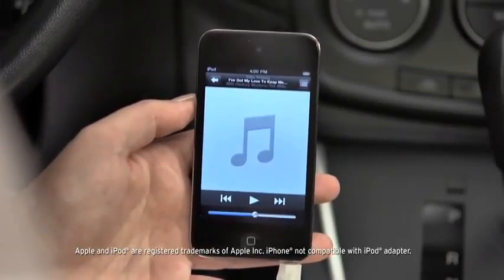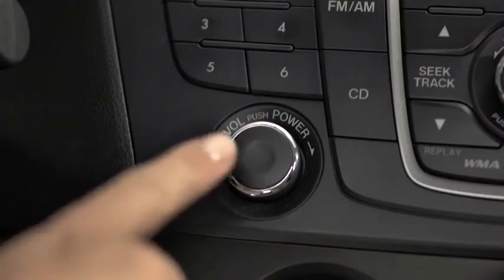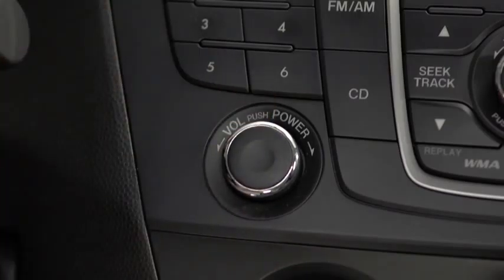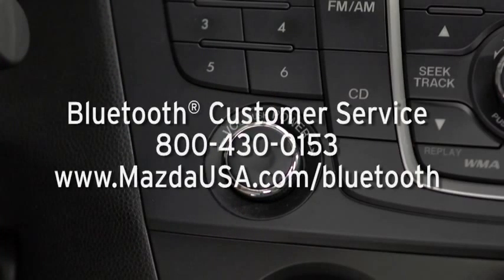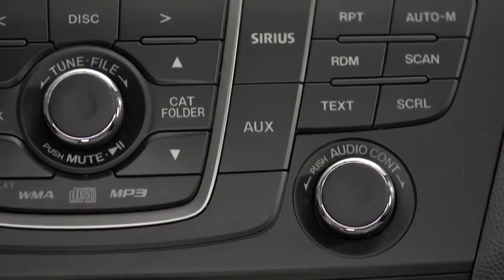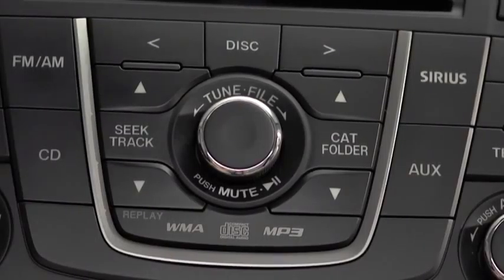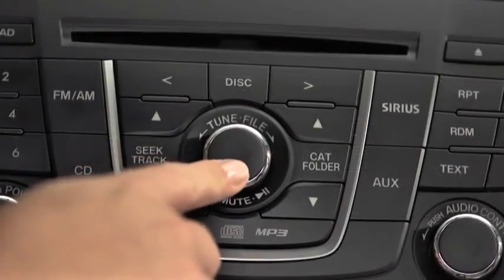2013 Mazda5 — Bluetooth Audio Streaming Mazda USA